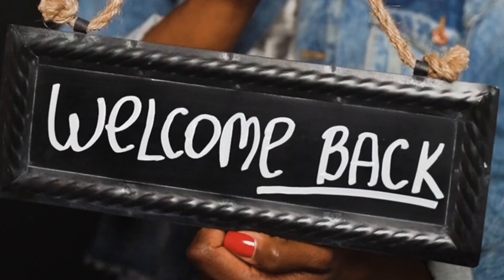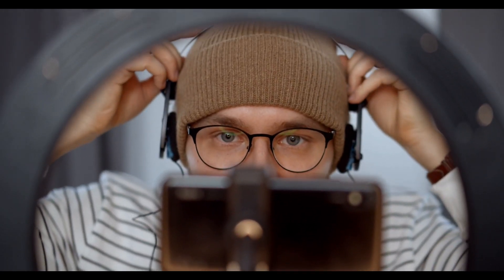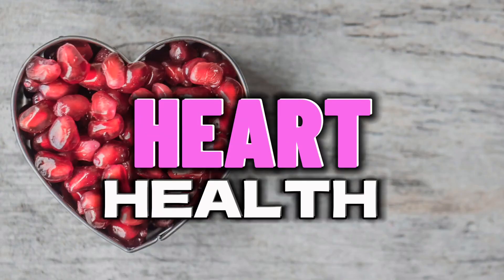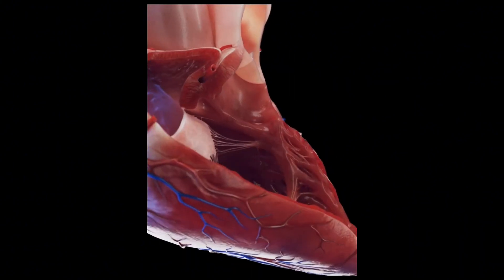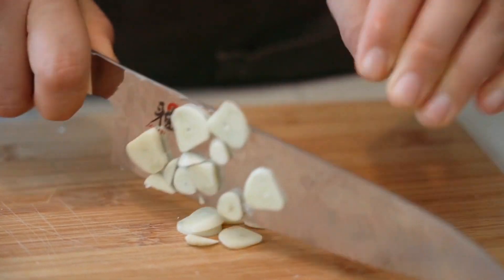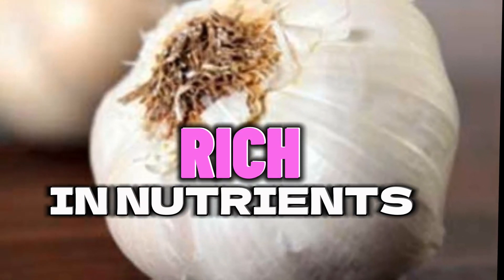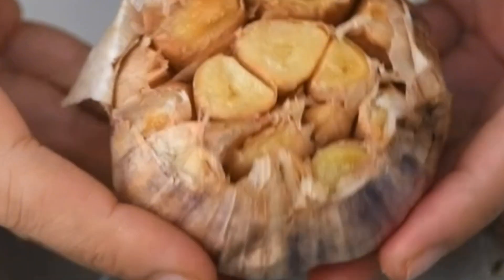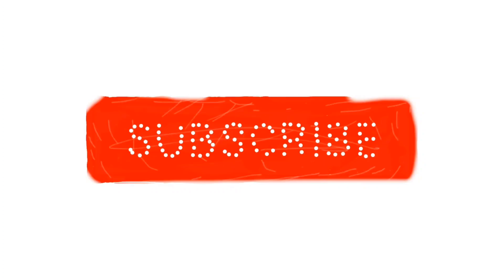Boost Your Health with Garlic Magic: 5 Life-Changing Benefits Revealed!"